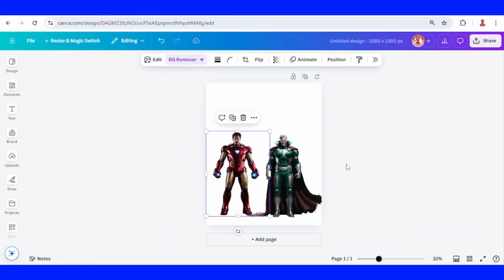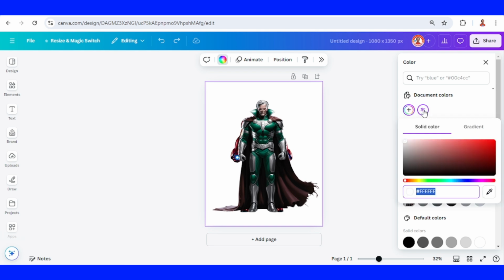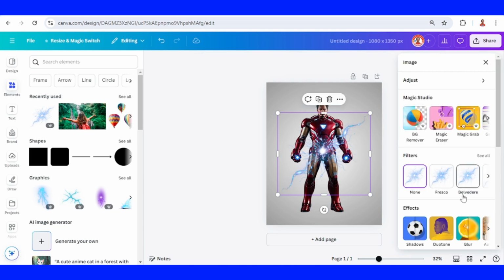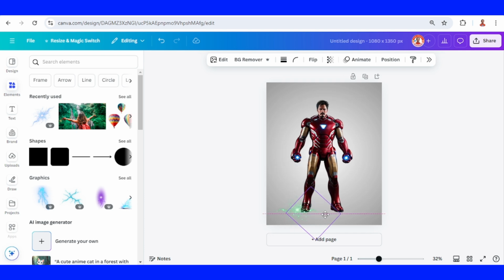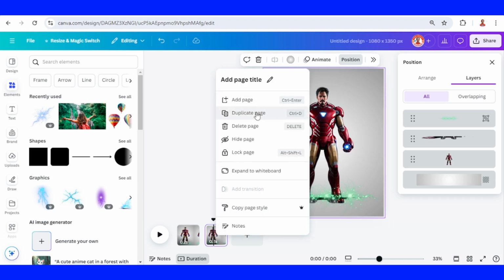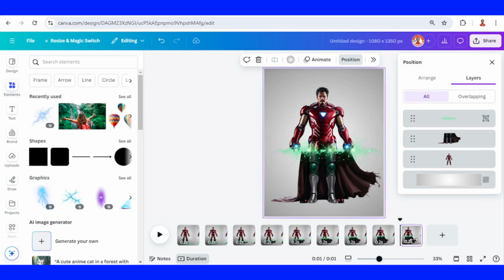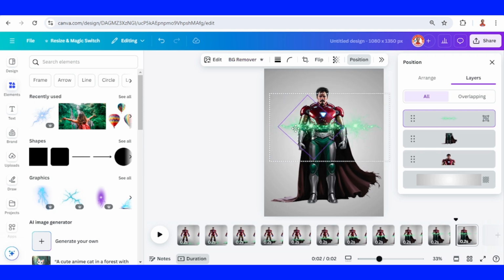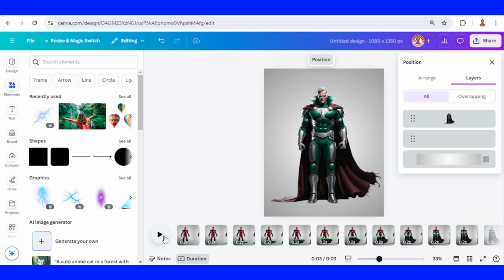Animation Tutorial Transformation from Iron-Man to Doctor Doom in Canva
In this Canva tutorial video i will show you how to create a simple transformation animation or morph animation from Iron-man to Doctor Doom.

This stop motion animation inspired by the announcement from Marvel that Robert Downey Junior (the former Ironman) will play as Doctor Doom in the next marvel movie.